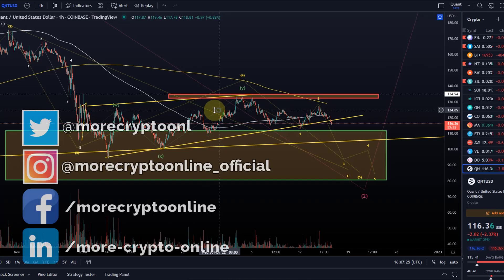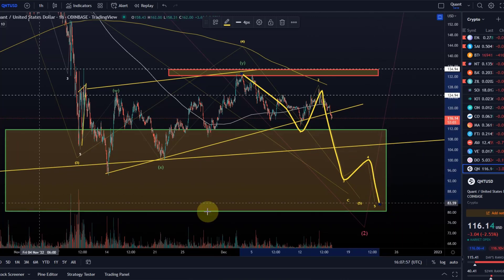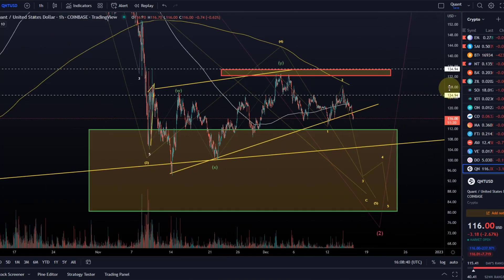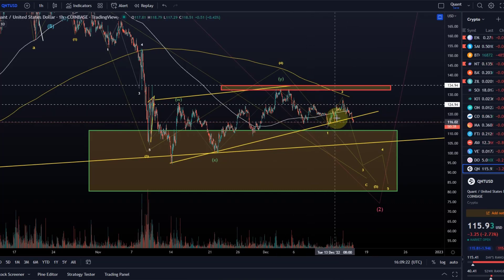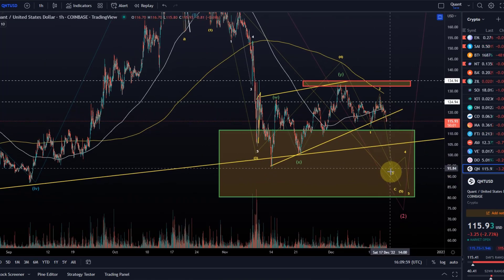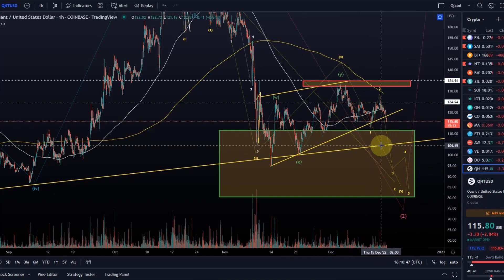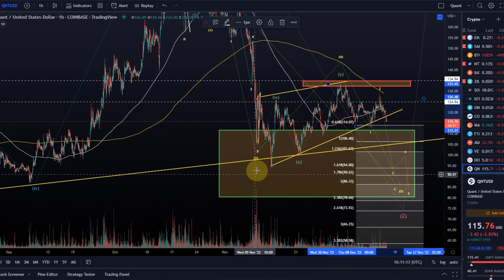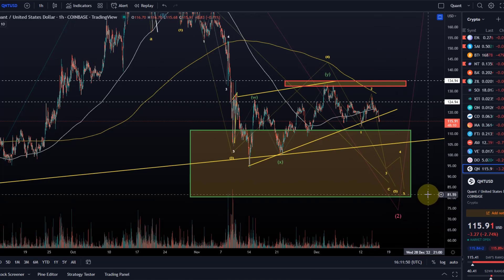Quant QNT Price News Today Technical Analysis - Price Now! Quant Price Prediction 2022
Trade on Coinbase:
Receive $10 in BTC (see terms on website):

Code: WE4091

Trade with Trading212:
Receive shares worth up to $100: